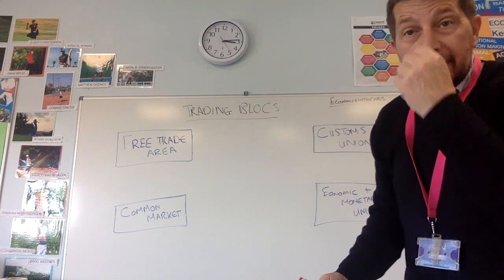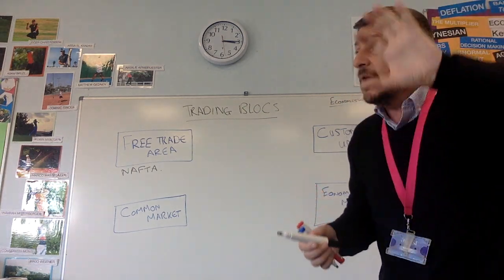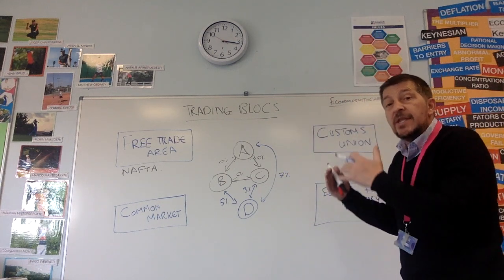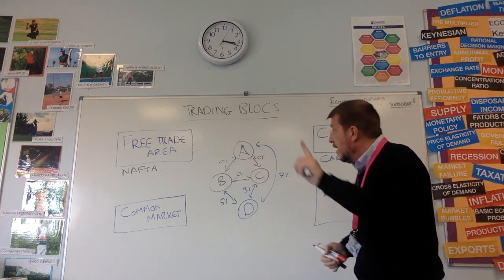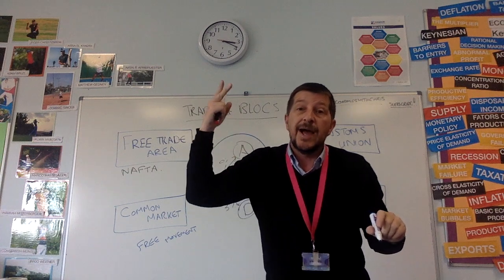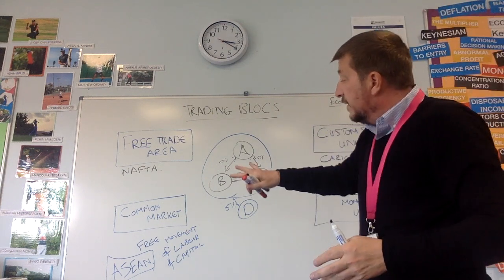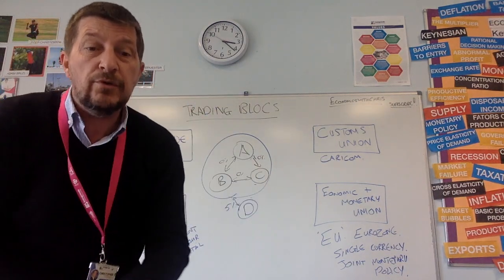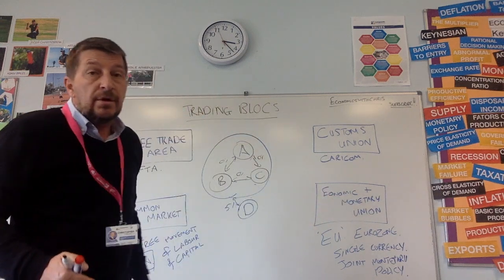Trading Blocs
Chris French quick explanation of types of trading blocs.